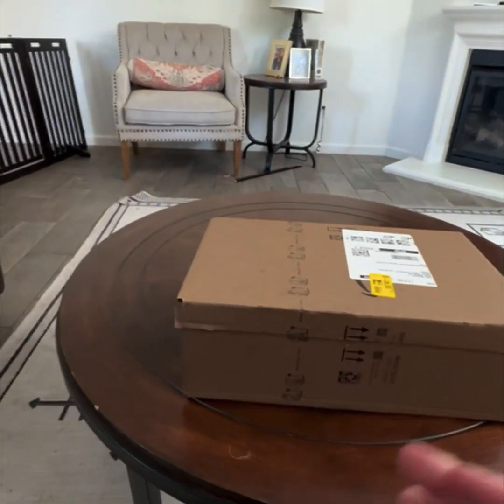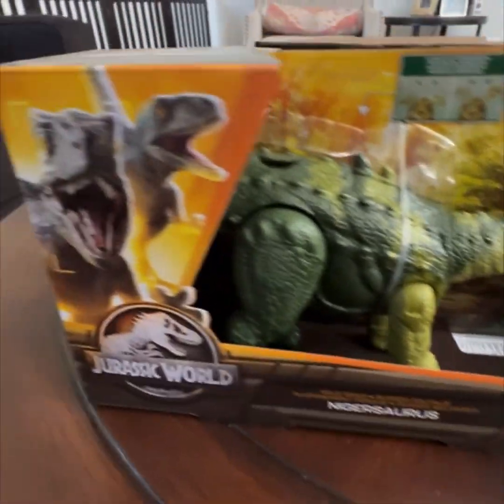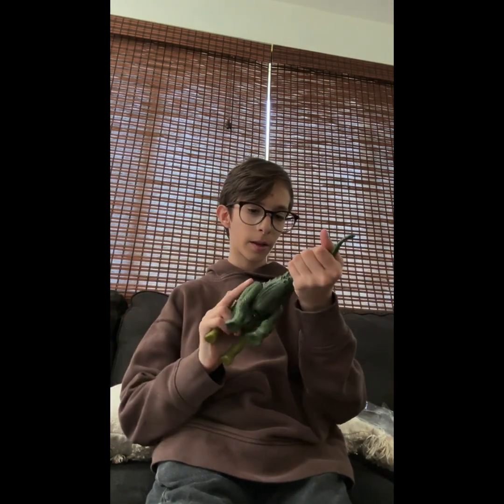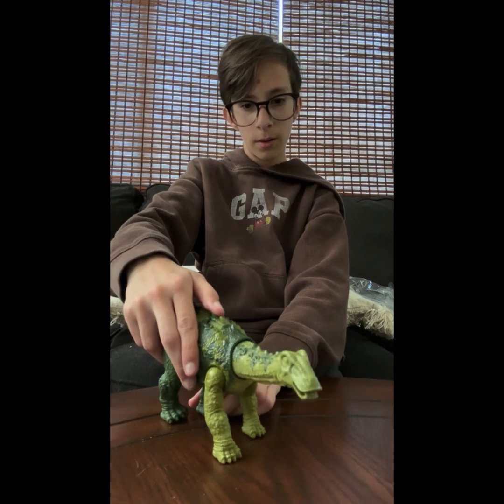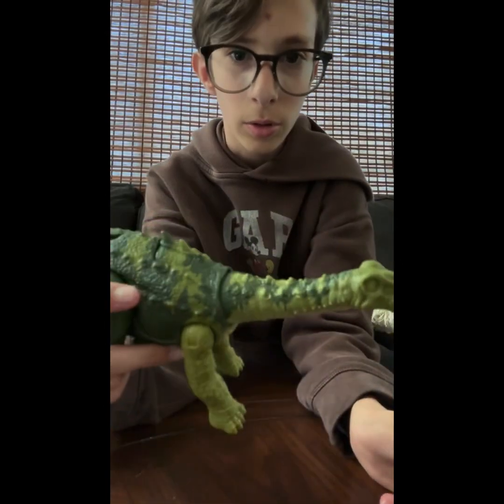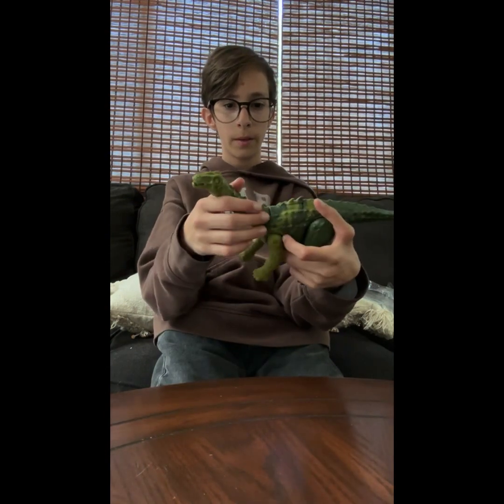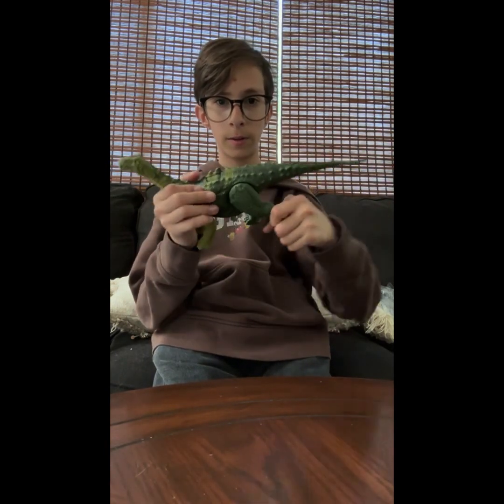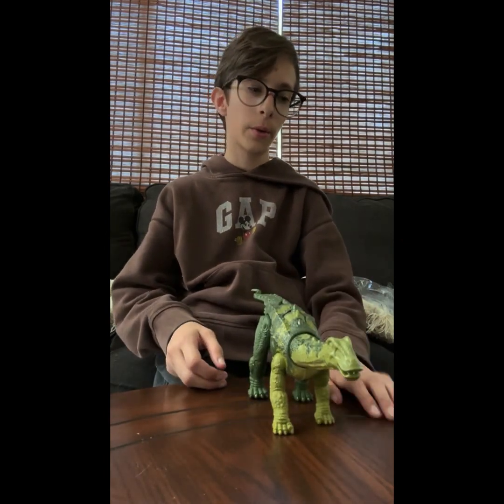Jurassic world Nigersaurus review/unboxing, Dino trackers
Link to buy it